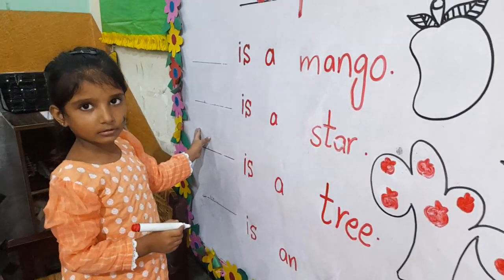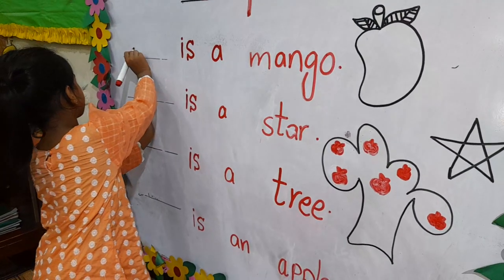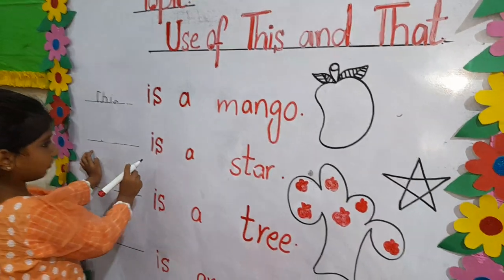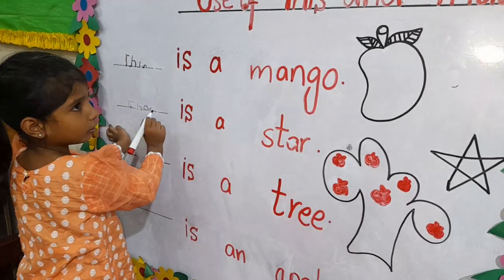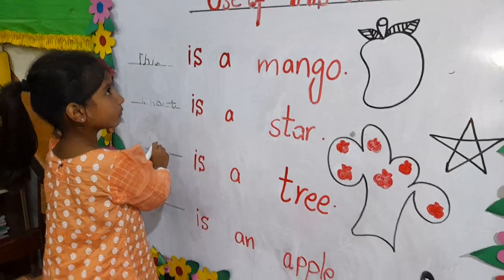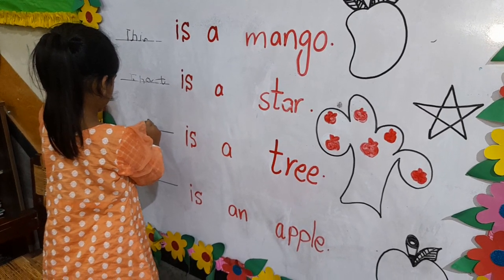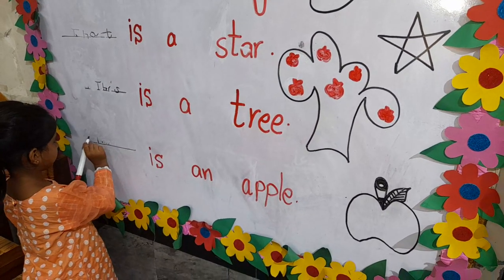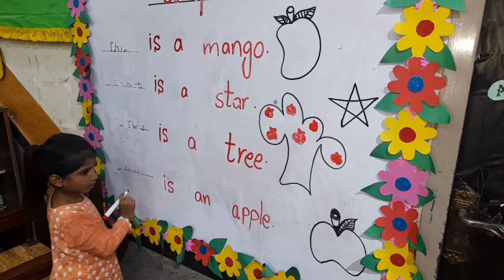Use of this & That